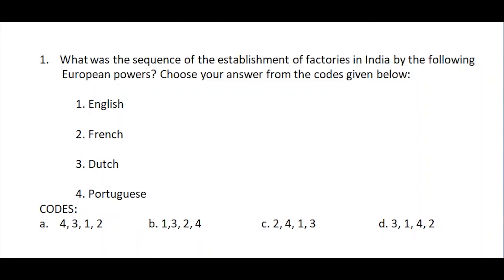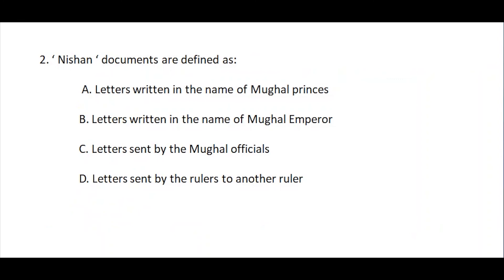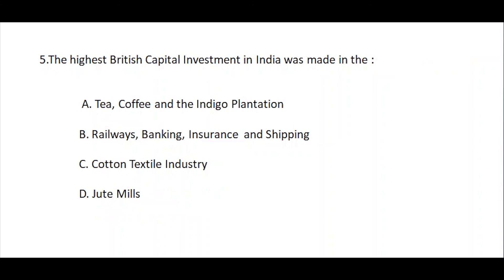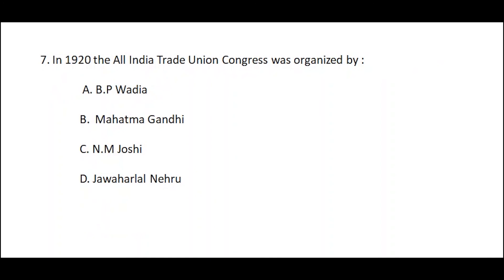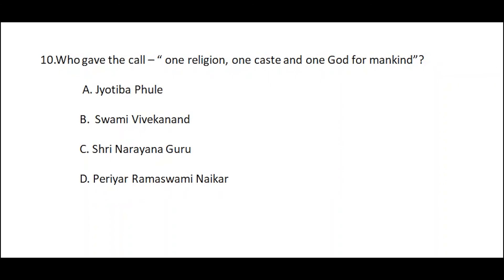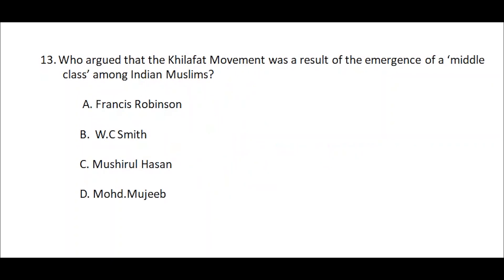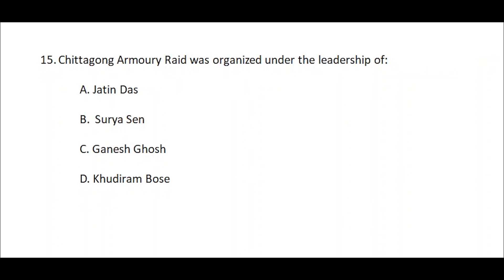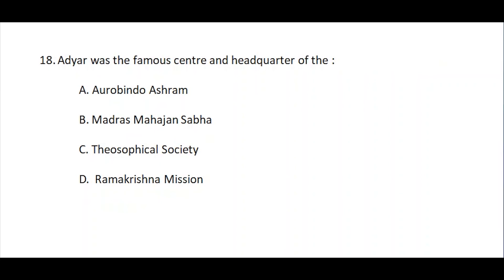NTA UGC NET HISTORY || PREVIOUS YEAR SOLVED PAPER IN ENGLISH || MODERN INDIA || THE ARCHIVIZT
THIS VIDEO SHOWS THE NTA UGC NET HISTORY PREVIOUS YEAR SOLVED PAPER IN ENGLISH AND IT GIVES MORE INFORMATION ABOUT MODERN INDIA BASED MCQS